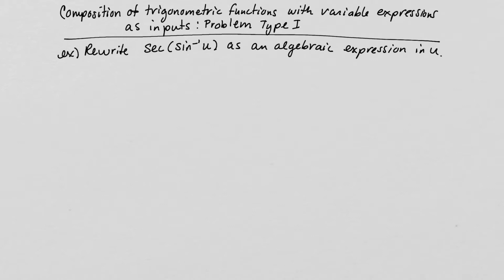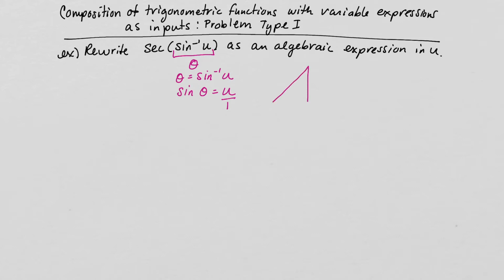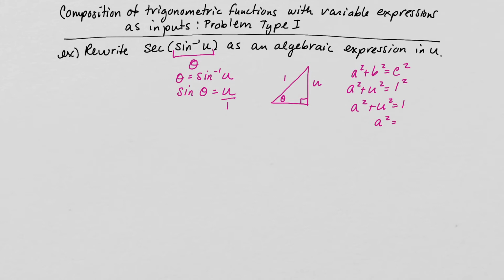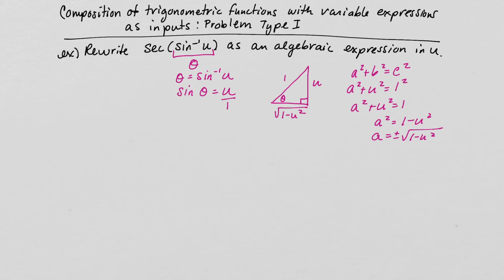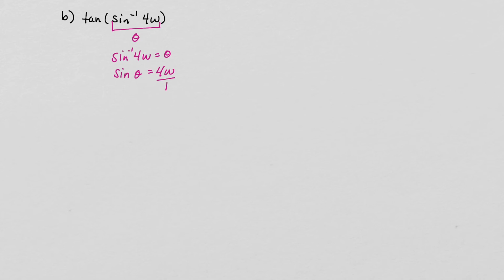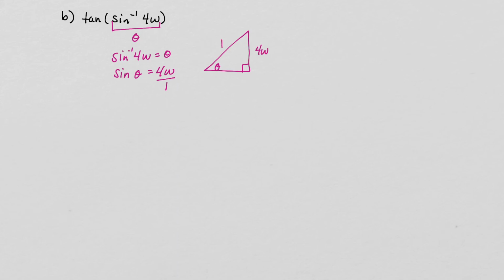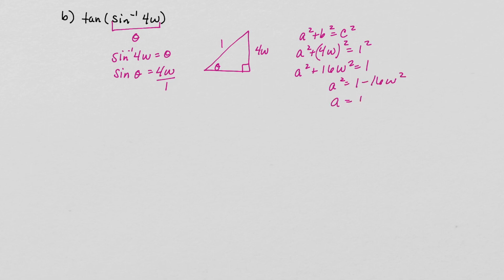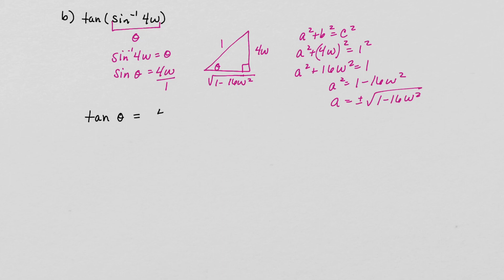Composition of trigonometric functions with variable expressions as inputs problem type I